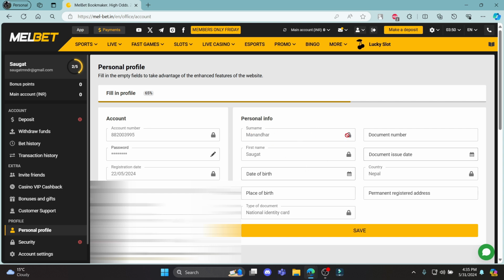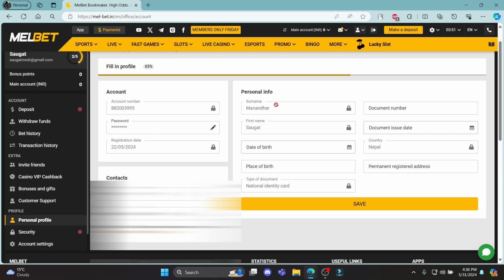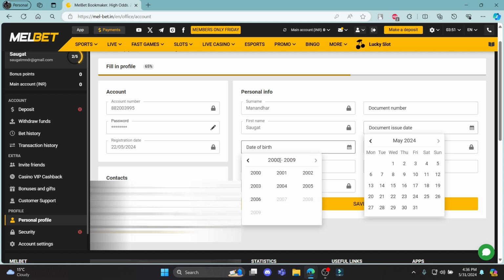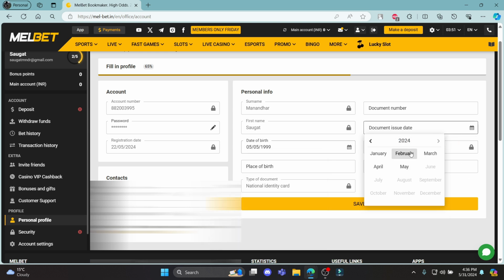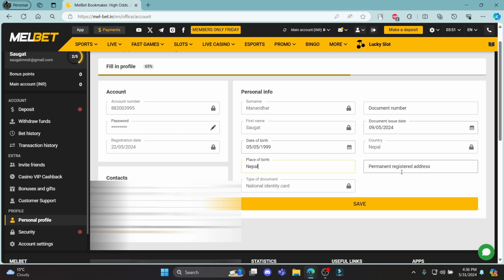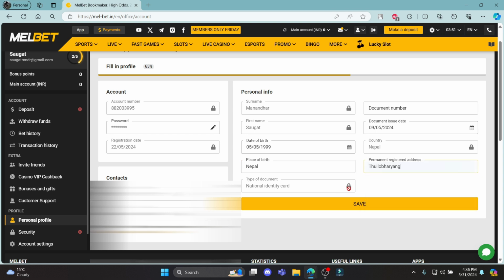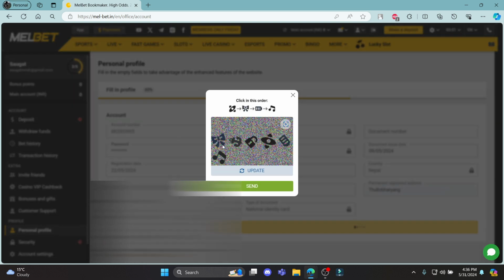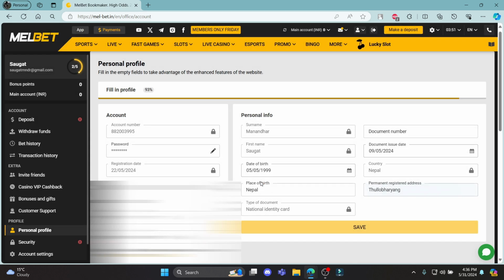How to Add Personal Information on Melbet (2024) | Melbet Tutorial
Learn how to add your personal information on Melbet with this straightforward tutorial. We’ll guide you through each instruction, ensuring your profile is complete and up to date, which is essential for account security and verification. Watch now and follow along to easily input your details.